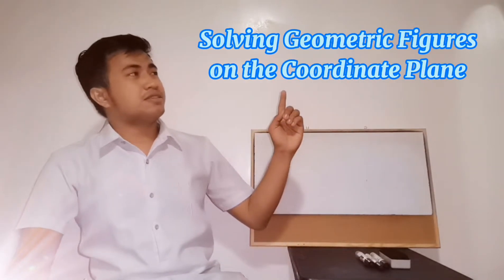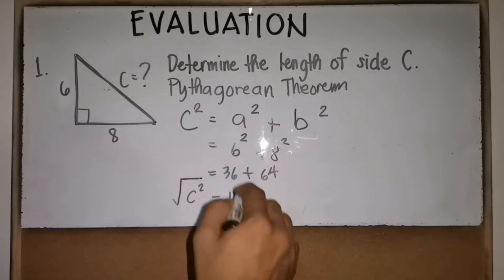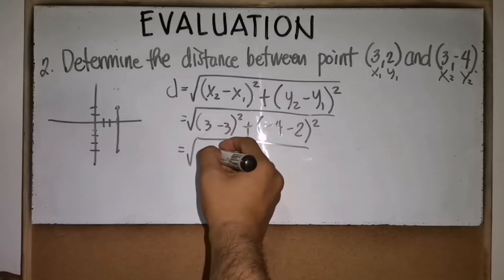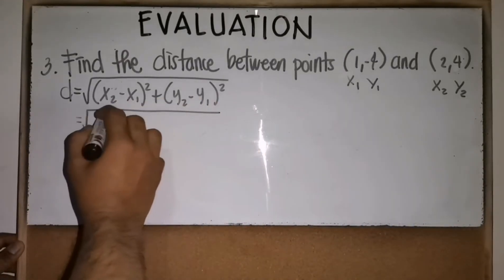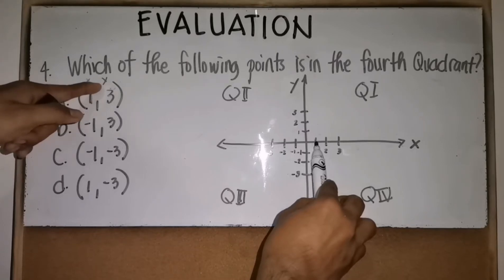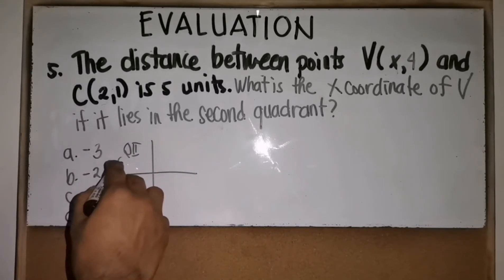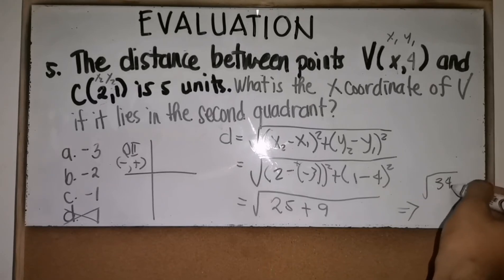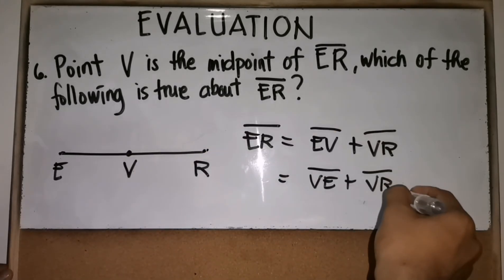Math 10 Quarter 2 Week 8 EVALUATION PART I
SOLVING GEOMETRIC FIGURES ON THE CARTESIAN PLANE